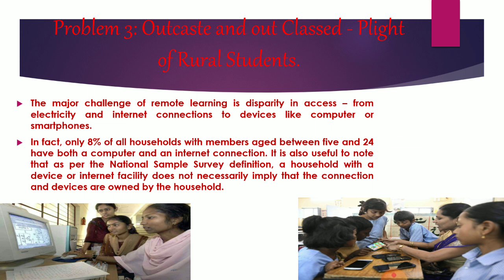Challenges in E - Learning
Presentation from
Mr Krishnamurthy M
Faculty, Department of English
Sheshadripuram College, Bengaluru